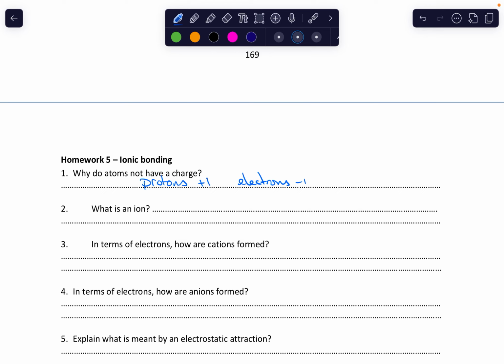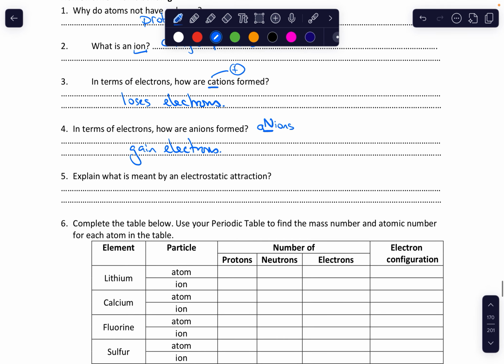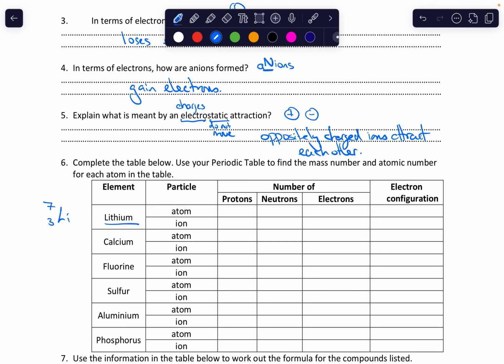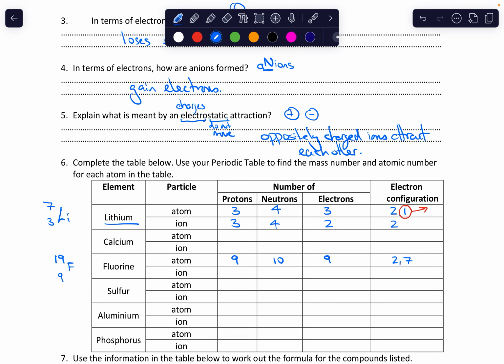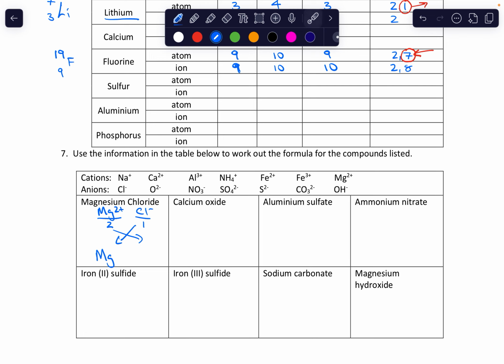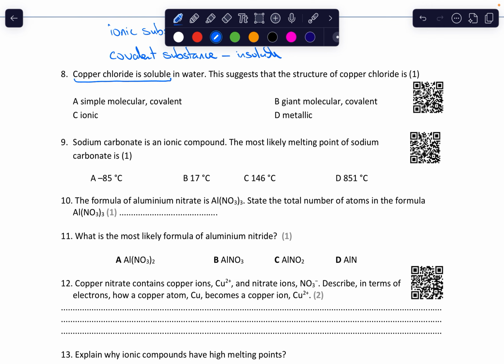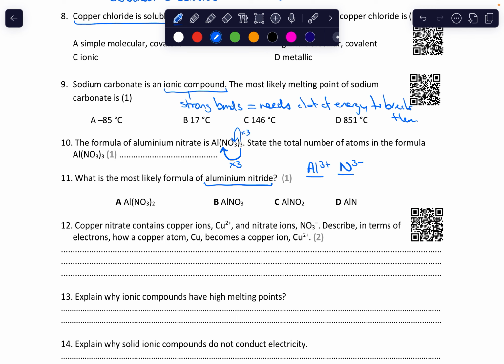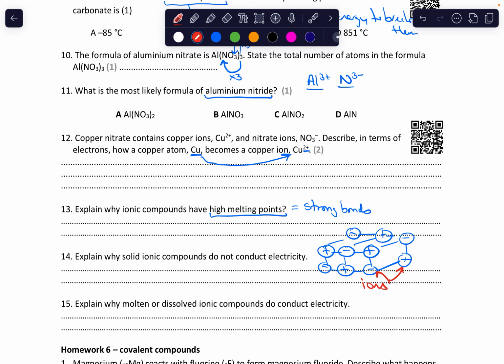HW 5 guidance video